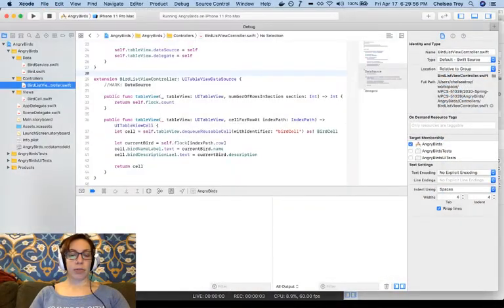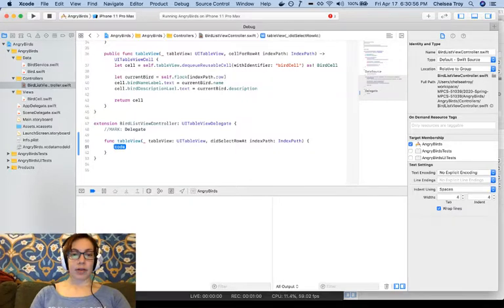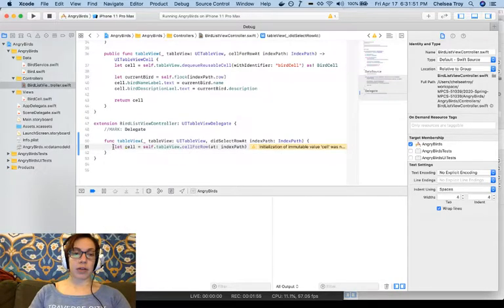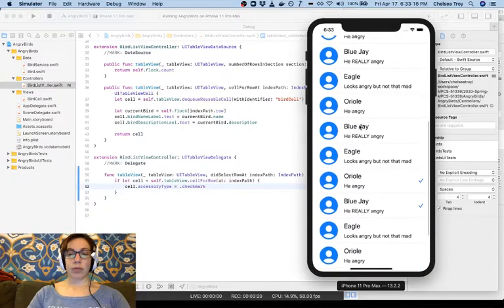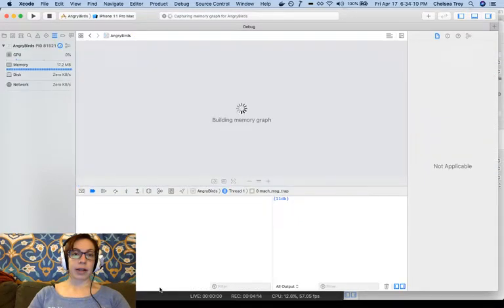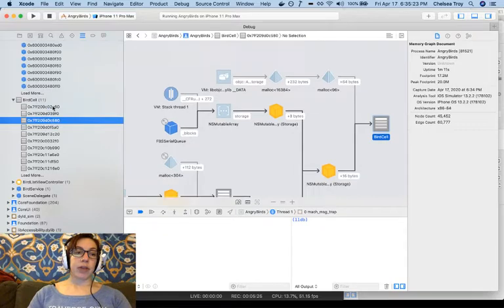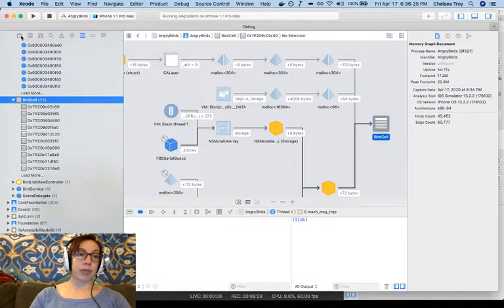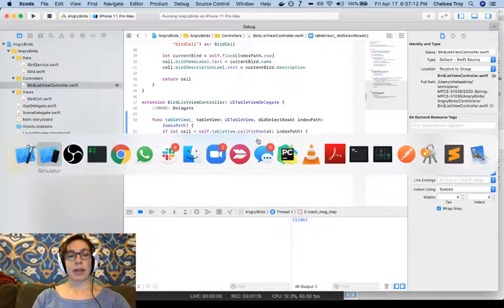Table View: Object Conservation (Demo 4-2)